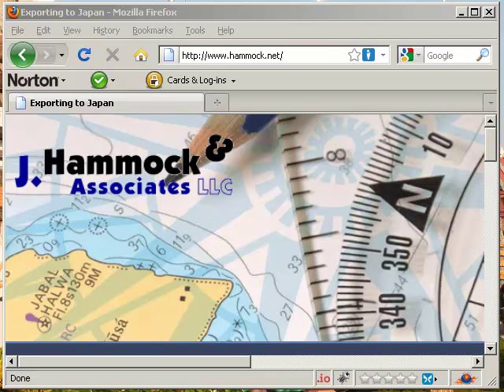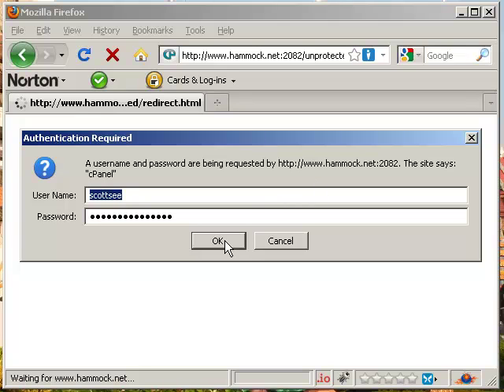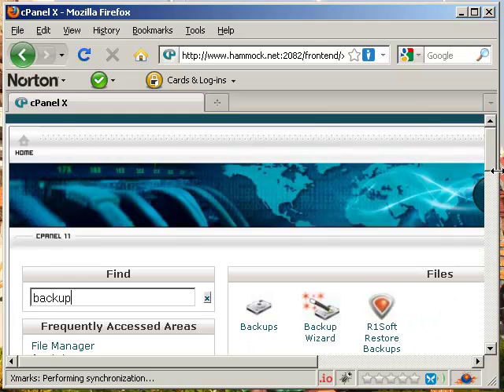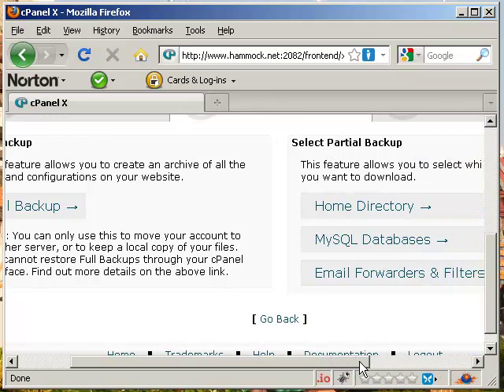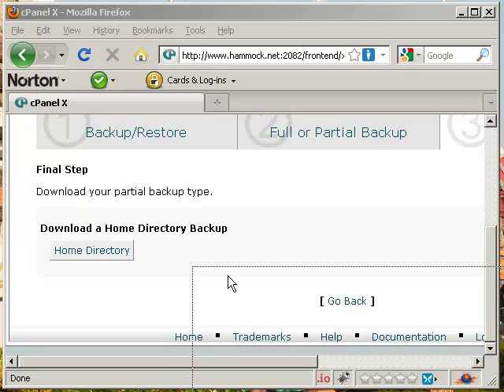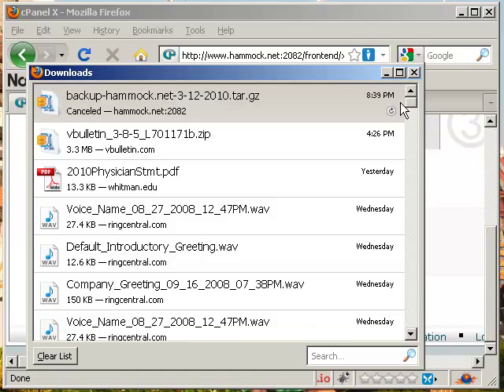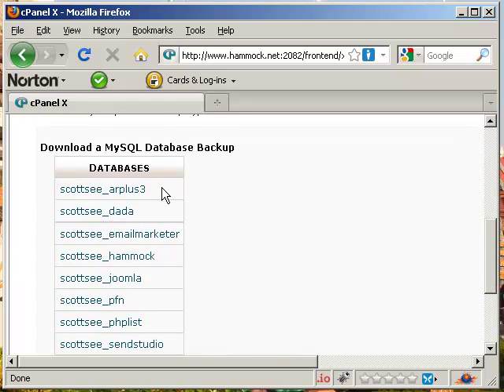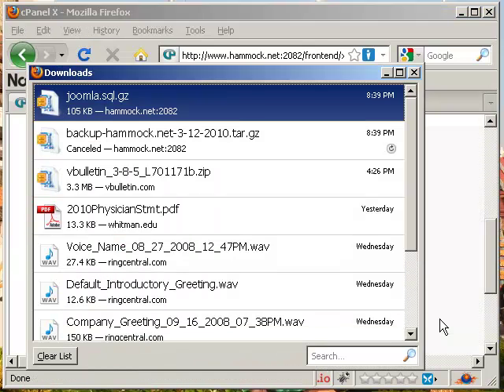Backing up your web site with /cpanel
It's a good idea to back up your web site and databases frequently.  If you are going to be making major changes, backup BEFORE you work on your site.  That way if you blow things up, you can restore your site using your backup.  Backup as frequently as you're willing to lose your work.